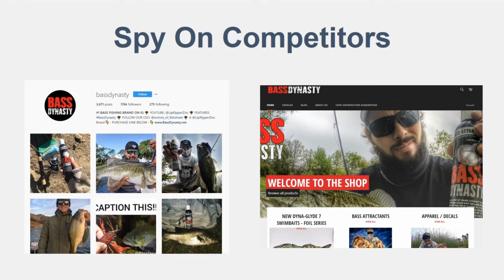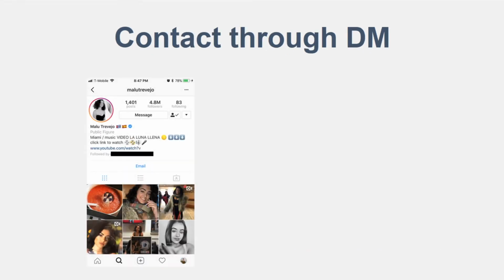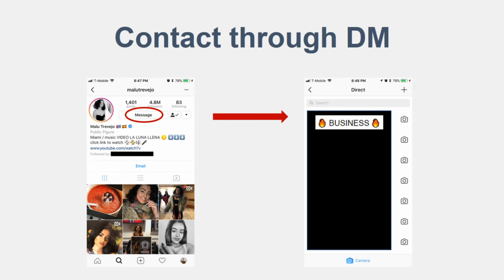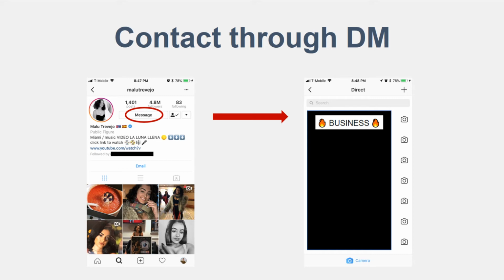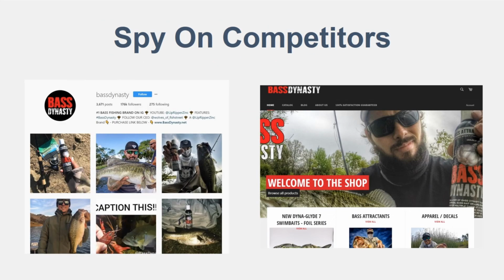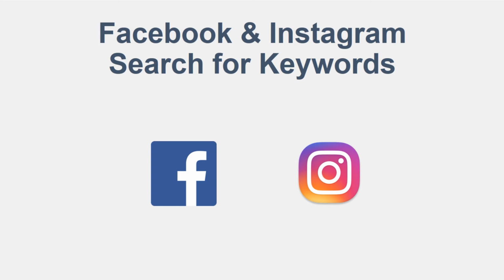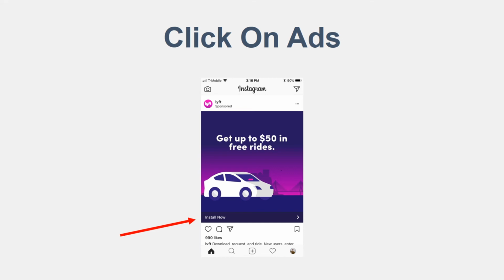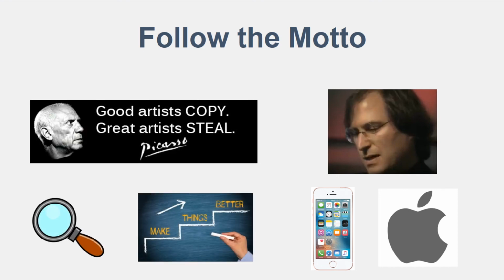Shopify - Find Winning Products (Secret Tactics)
In this video we talk about how to identify winning products for your Shopify Dropshipping store. These are the things you want to do in order to succeed with your Shopify Dropshipping store.